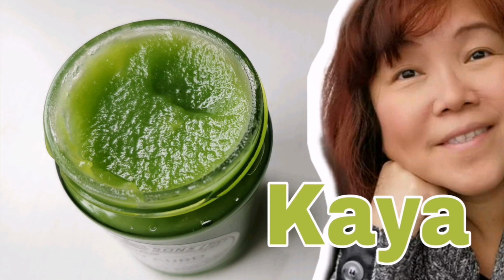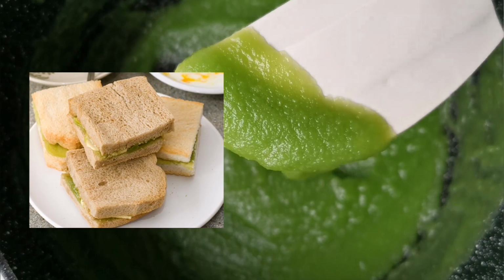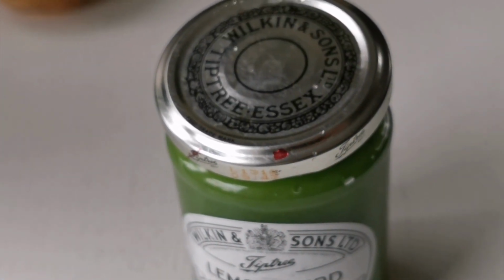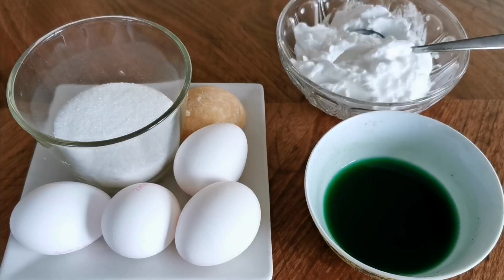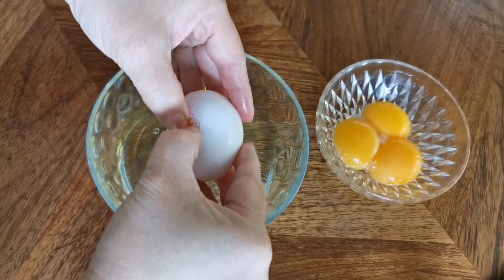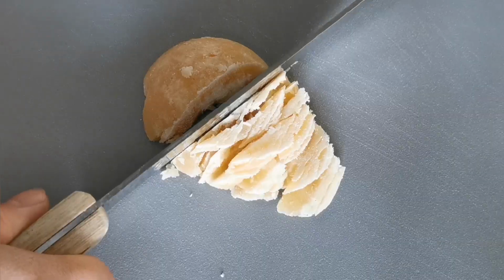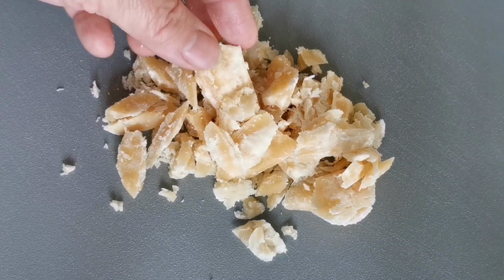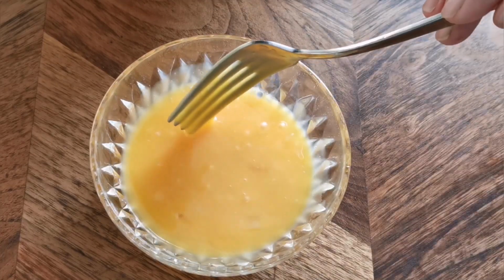Homemade Kaya (Coconut Egg Jam) Fast Kaya recipe | Nyonya Kaya recipe |班兰咖椰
Fast Kaya pandan |Coconut Egg Jam| Fast Kaya recipe |班兰咖椰|

Usually it takes 1 hour to make this Kaya, today I will share with you how to cook this delicious Kaya in 15 minutes!

INGREDIENTS

200 ml canned coconut cream

5 egg yolks from large eggs - beaten

For regular kaya:

50 gr white sugar

50 gr palm sugar

3 pandan leaves/screwpine leaves - knotted

For pandan flavor kaya:

2 tsp pandan extract - or use 50 ml of pandan juice

80 gr white sugar

30 gr palm sugar